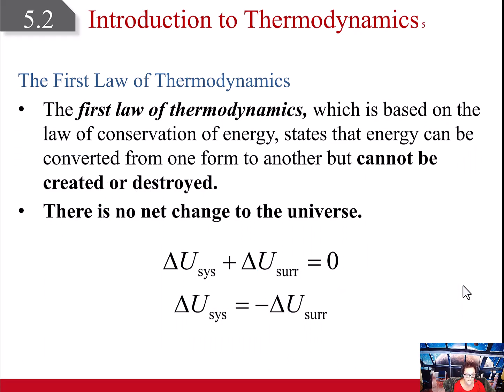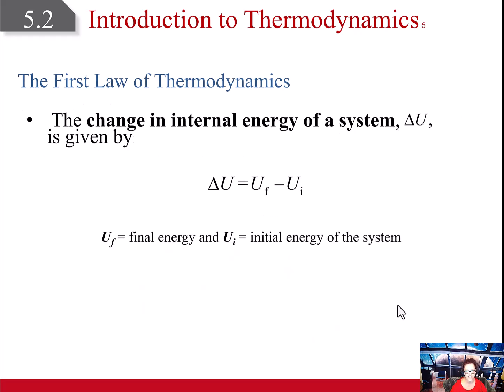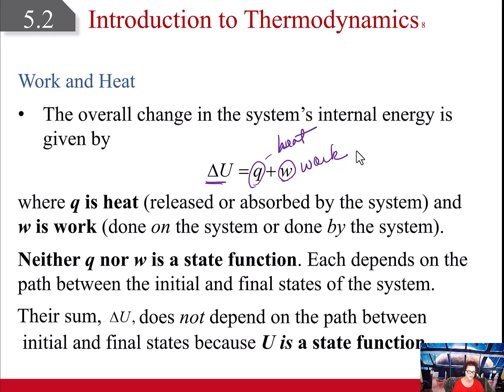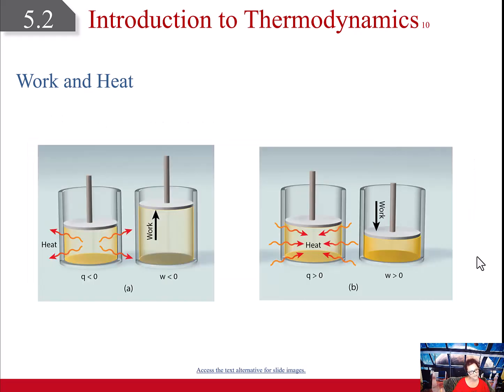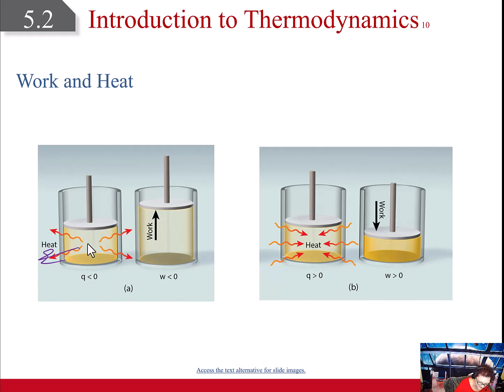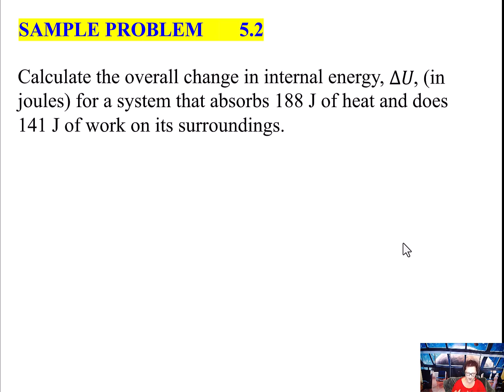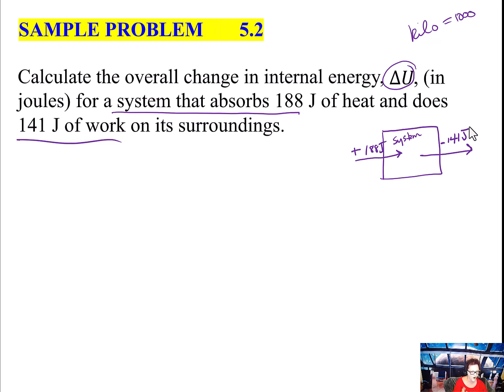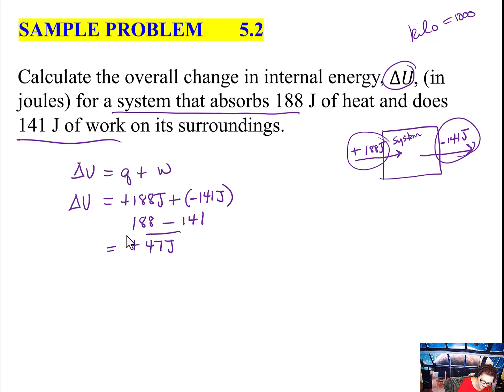2023F CHM 111 Ch 5 Pt 2 (5.2)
States and State Functions
The First Law of Thermodynamics
Work and Heat